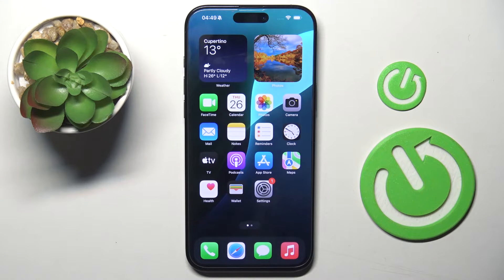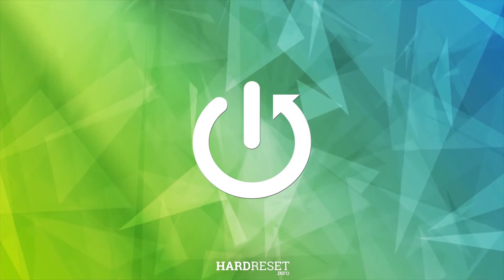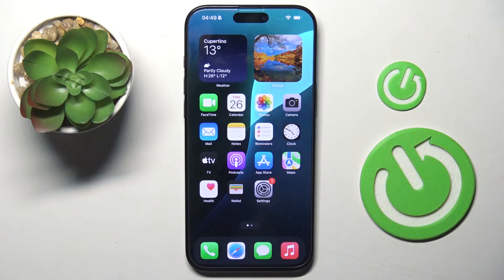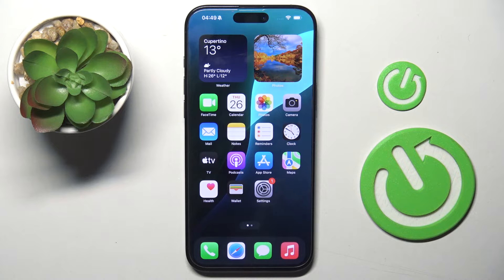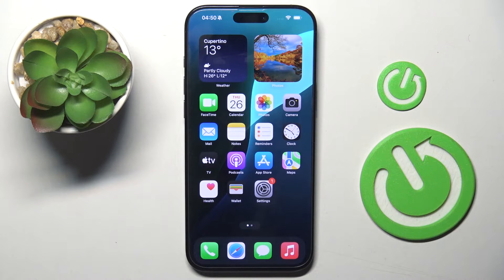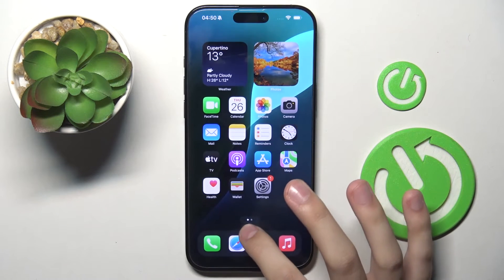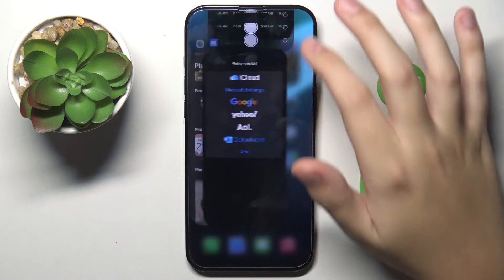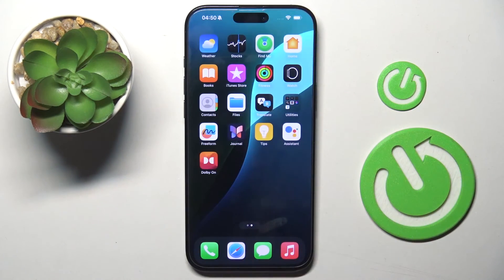How to Close All Tabs on iPhone 16 Pro Max | Streamline Your Safari Experience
In this tutorial, we’ll show you how to close all tabs on your iPhone 16 Pro Max to streamline your Safari experience. Managing multiple tabs can become overwhelming, and knowing how to quickly close them can enhance your browsing efficiency. Follow our step-by-step guide to easily close all open tabs in Safari and keep your device organized.

How to close all tabs on iPhone 16 Pro Max?
How to manage Safari tabs on iPhone?
How to quickly clear Safari tabs on iPhone 16 Pro Max?